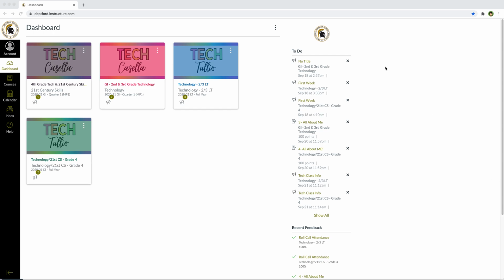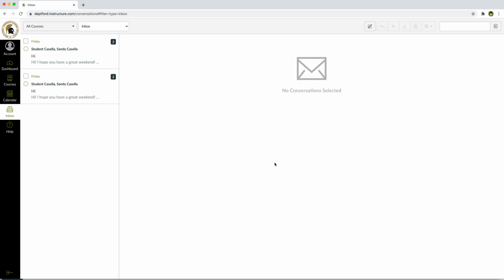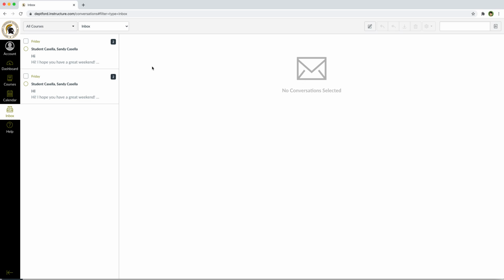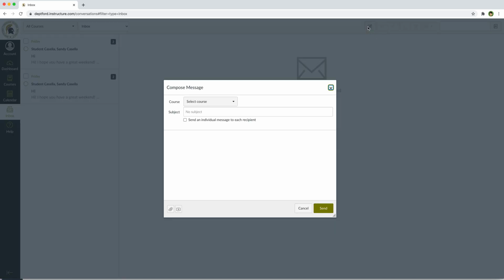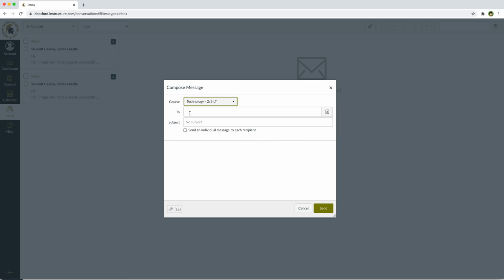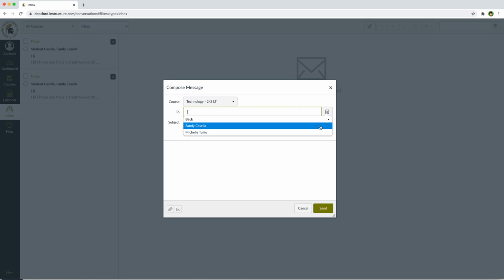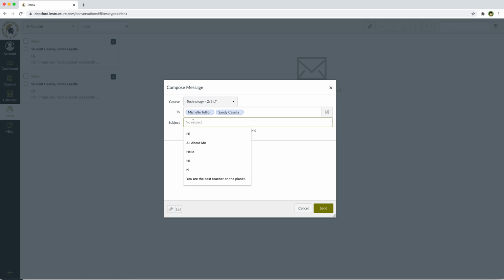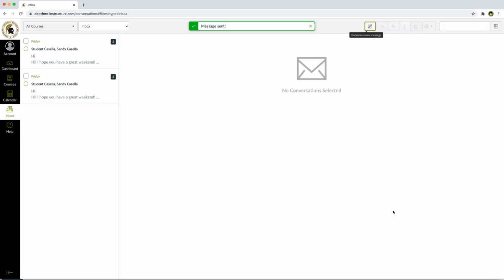For Students: How to Use the Canvas Inbox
It's important that you know how to use your CANVAS INBOX, especially during REMOTE LEARNING! If you have a question or need help, knowing how to send your teacher a message will get you the help you need without having to wait for your parents to send an email.